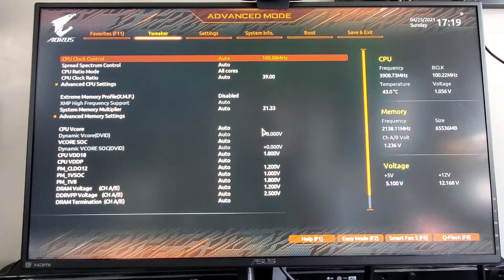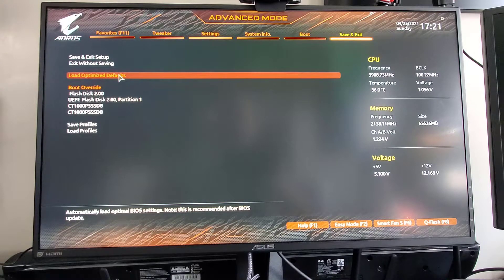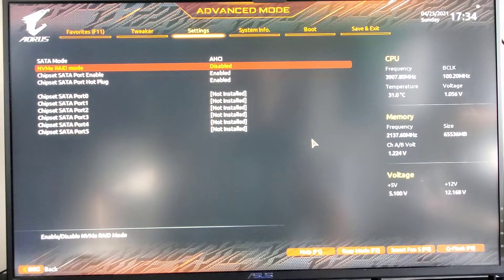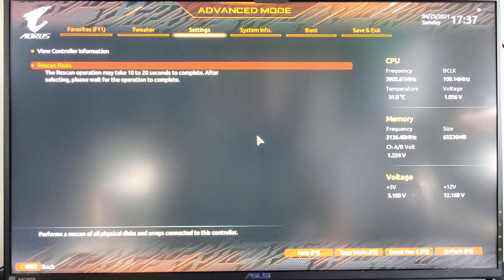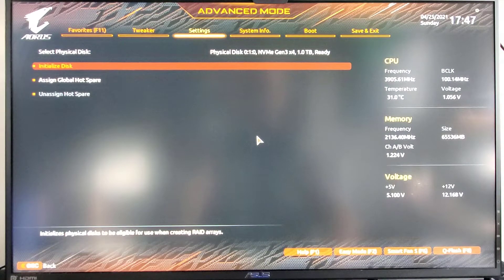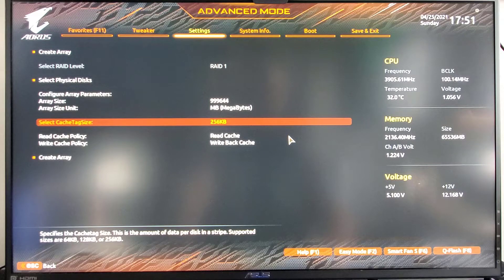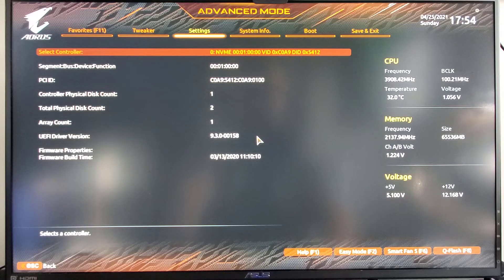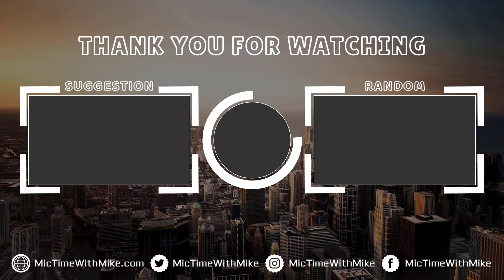Raid Setup on M.2 Drives via Gigabyte X570 Aorus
In this video we will go over how to setup RAID array on Gigabyte X570 Aorus motherboard using two M.2 NVMe SSDs drives. We go over the steps and process 'UP TO' the OS install (we do not cover the OS install in this video but will consider in a follow up).

⛓️➡️ Buy the Drives below ⬅️⛓️

(Amazon)
► Buy the GIGABYTE X570 AORUS Elite Wi-Fi (Amazon)

⛓️➡️ Video Links ⬅️⛓️

© 'Mic Time with Mike' 2020-30. Any reproduction or republication of all or part of this video/audio is prohibited.  (3 hour edit)